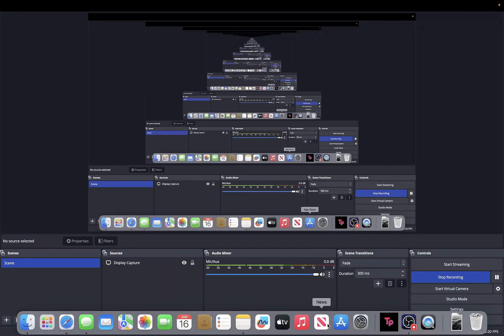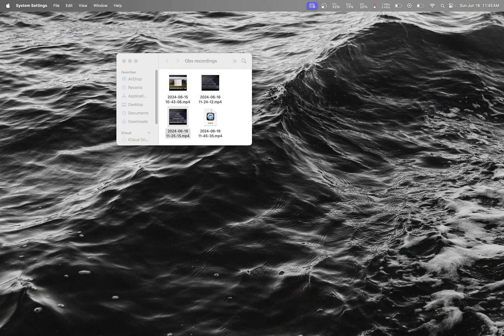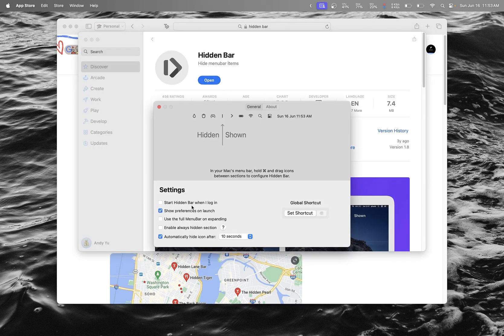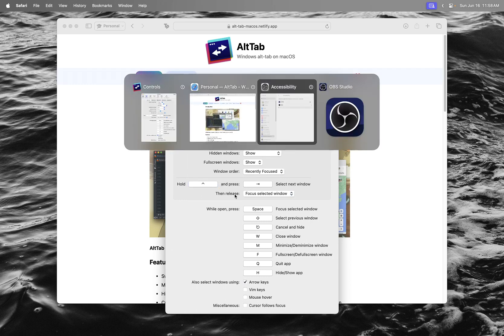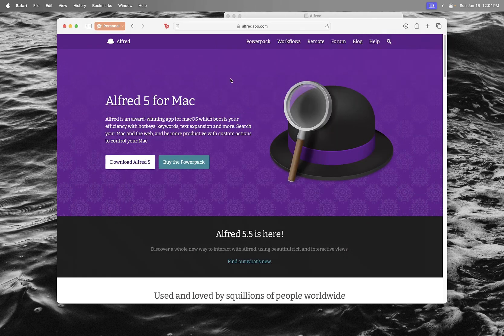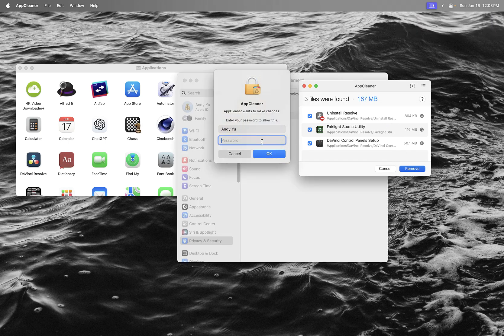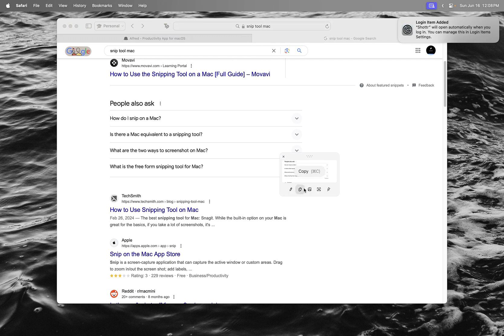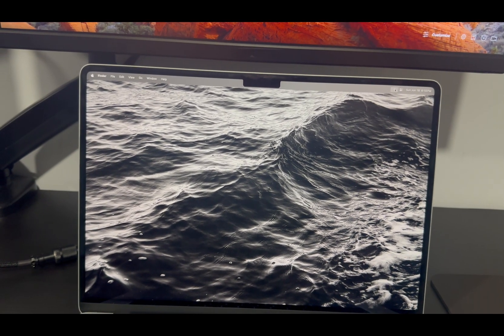How I Set Up My MacBook Air for Productivity and Aesthetics.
In the vid, I walk you through changes I make to my macbook for productivity and aesthetics.

Setting changes: 00:05
Cleaning up dock: 01:30
App 1: Hidden Bar: 02:00
App 2: Alt Tab: 02:50
App 3: Alfred 5: 03:25
App 4: Appcleaner: 04:50
App 5: Shotr: 05:40
App 6: Stats: 06:30
End Result: 07:00

Let me know in comments if you have any questions.